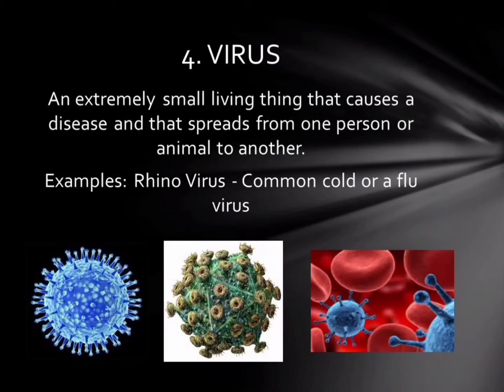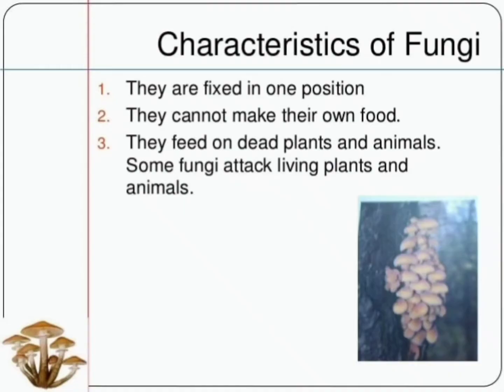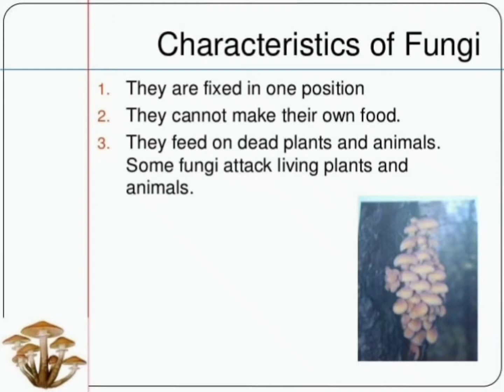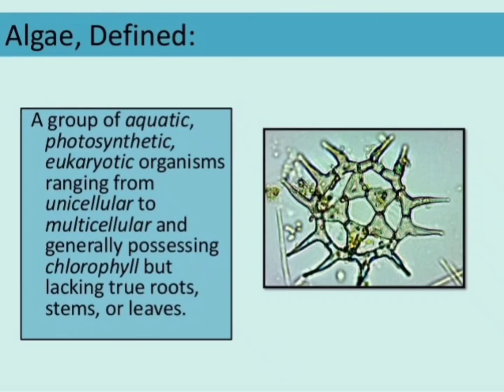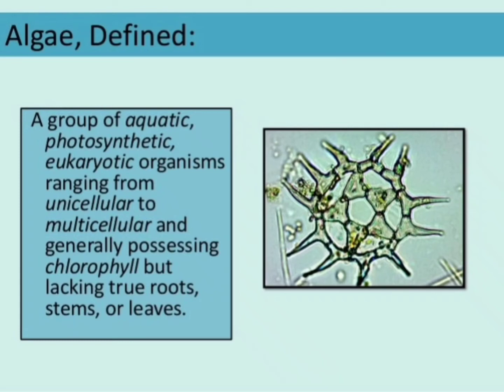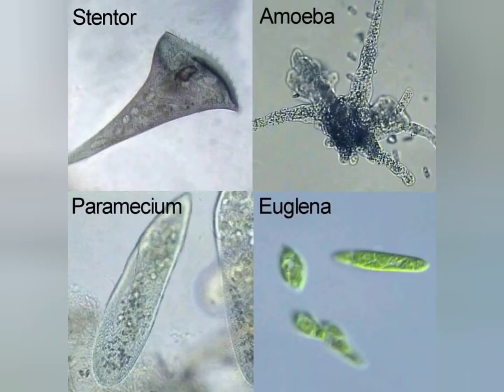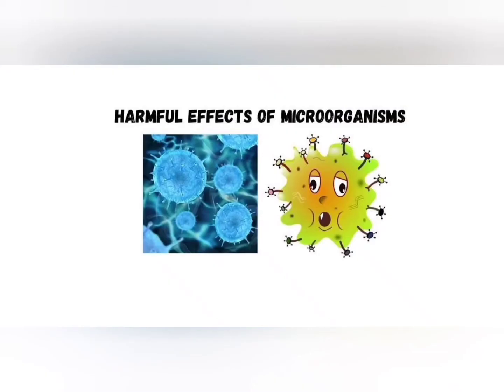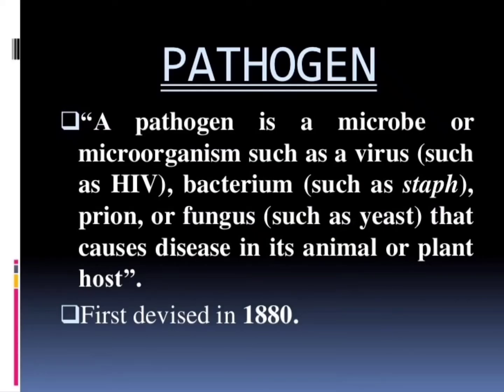VIII SCIENCE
Chapter: Micro-organisms
Revision